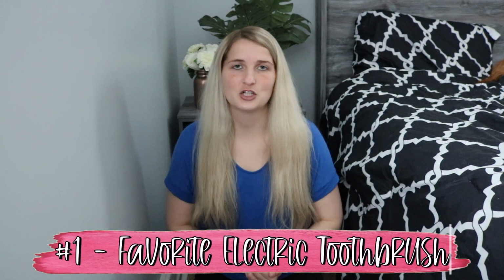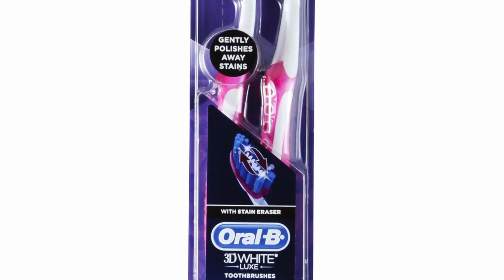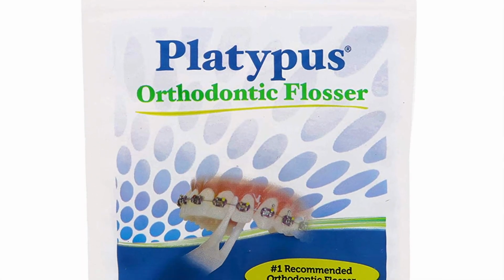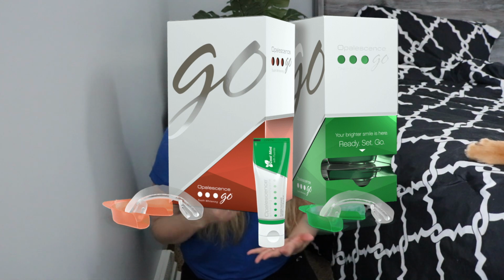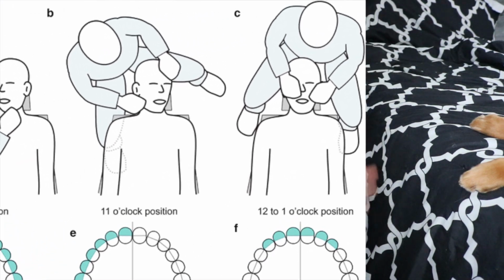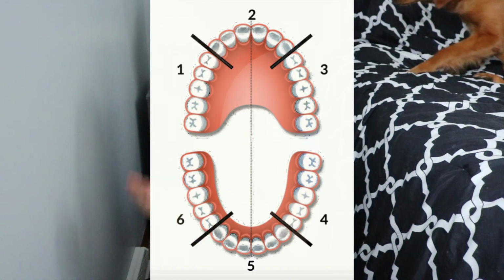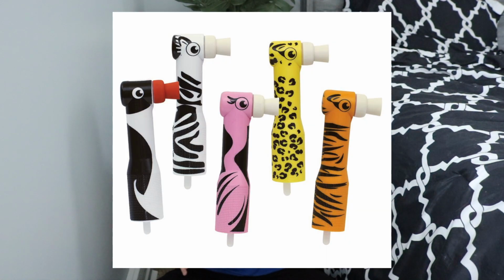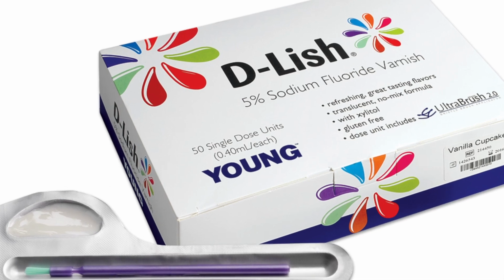My Favorite Dental Products as a Dental Hygienist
As a registered dental hygienist, patients are always asking what my favorite dental products are.

In today's video, I share my favorite electric toothbrush, manual toothbrush, toothpaste, floss, ortho flossers, floss alternative, mouthwash, whitening, scalers, scaling routine/pattern/sequence, prophy angles, prophy paste, fluoride varnish and sealant material!

FAVORITES MENTIONED IN THIS VIDEO:
Electric Toothbrush
Manual Toothbrush
Ortho Flosser
Floss Alternative